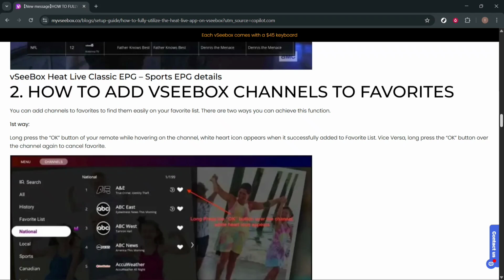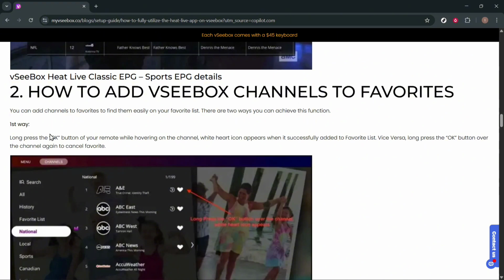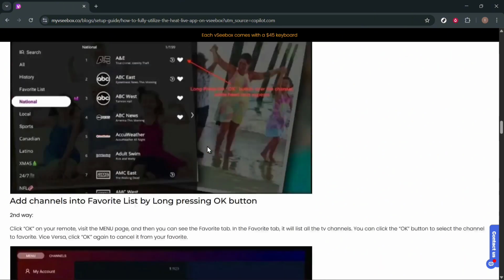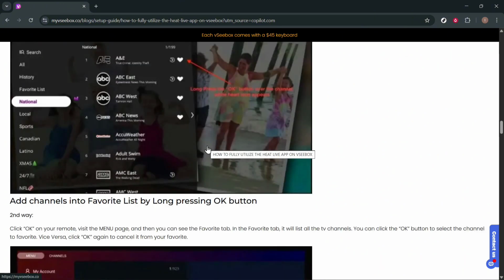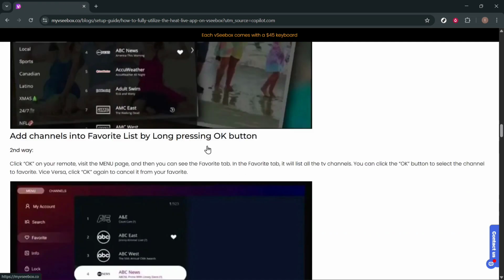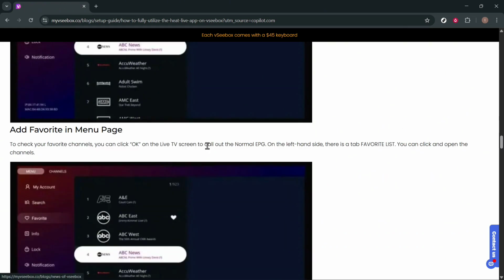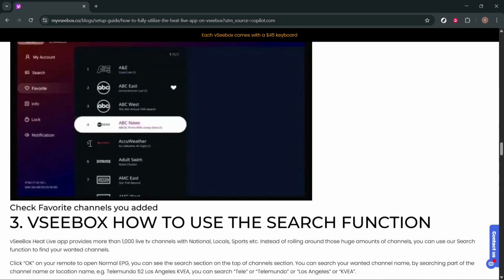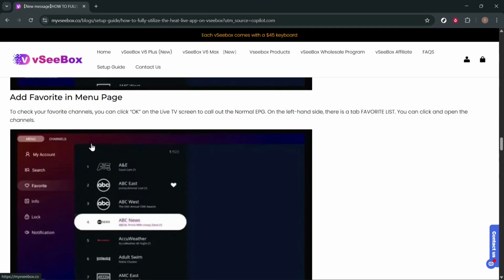HOW TO SET FAVORITE CHANNELS ON VSEEBOX 2026! (FULL GUIDE)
In this video I am going to show you how to set favorite channels on VSeeBox step by step. Learn how to add channels to favorites, organize your VSeeBox channel list, and quickly access your preferred TV channels on the VSeeBox device.